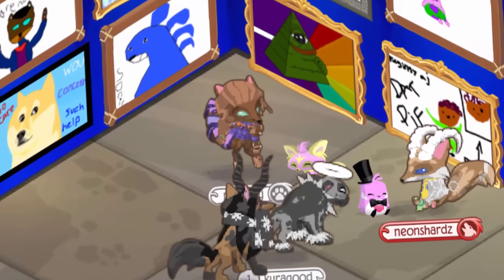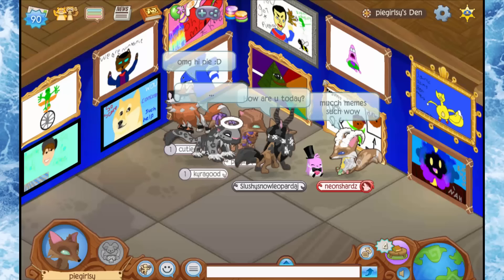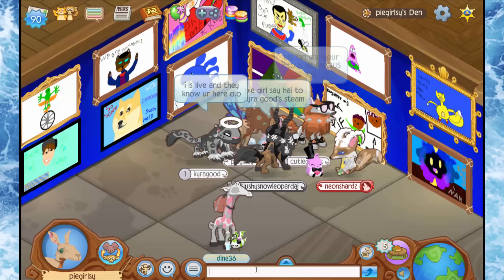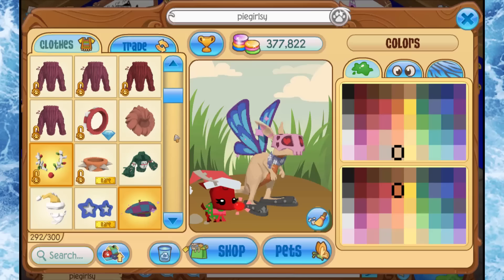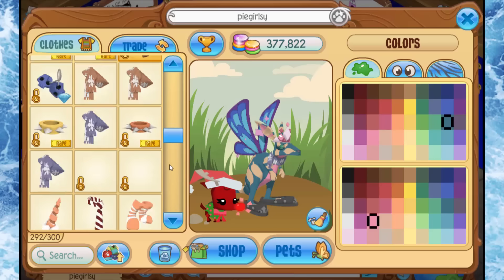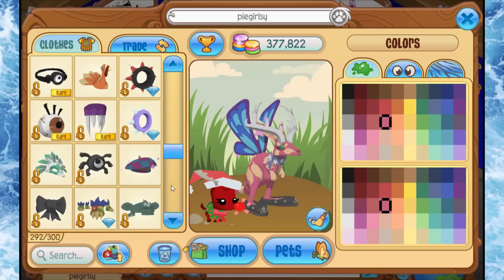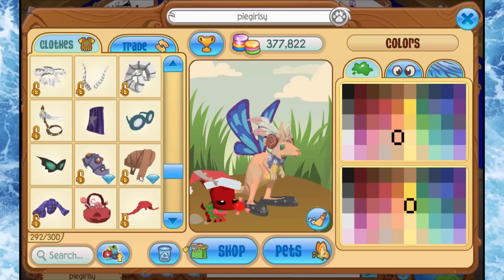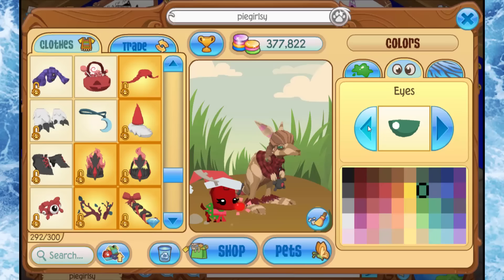ANIMAL JAM WEIRDEST GLITCH EVER + FACE REVEAL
also face reveal because why not also  i need to not be lazy and record a proper video o k

also i hate the thumbnail

and last thing im gonna have a rant out this week OOPS ;)))